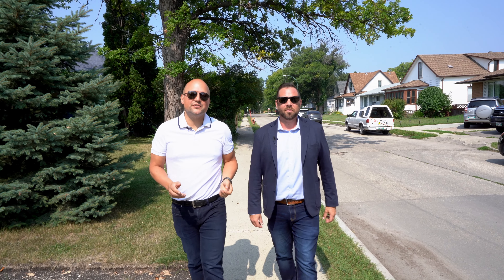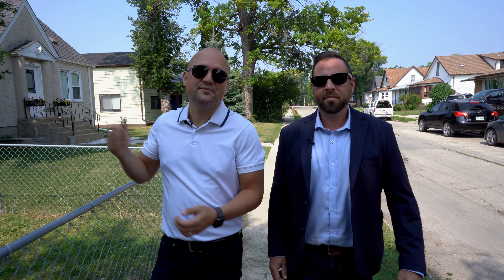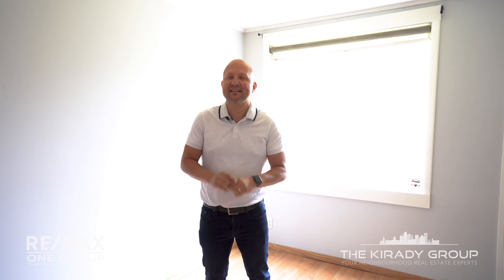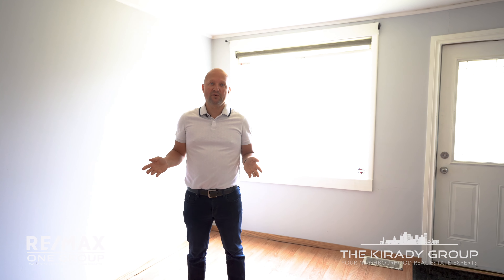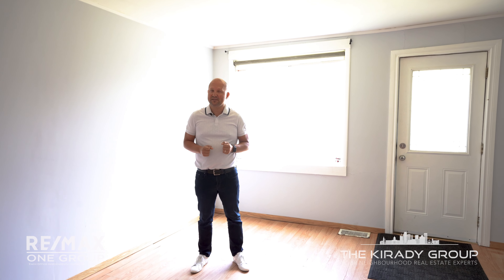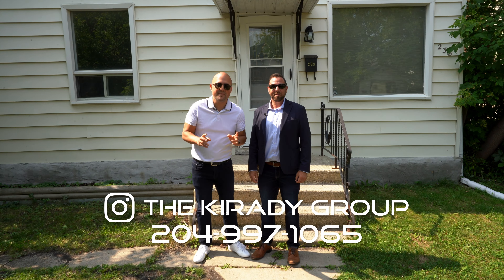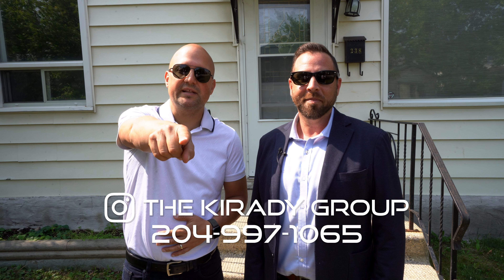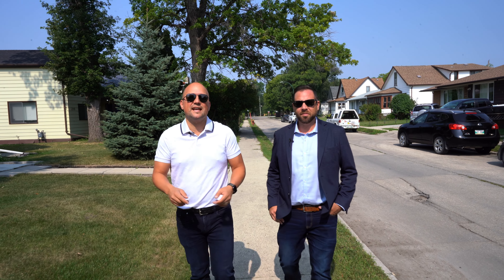238 Trent Avenue - The Kirady Group - RE/MAX One Group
Welcome to your perfect investment opportunity in the heart of East Kildonan! This 2 bedroom, 1bathroom home boasts all the key features you've been looking for. Located in an excellent location, this property is a stone's throw away from all the amenities you could ever need. Whether you're a first-time homebuyer or an investor, this starter home is a golden opportunity to make your mark in the real estate market. When entering the home you will be greeted by laminate flooring throughout the main level, giving the home a modern and inviting feel. The kitchen has been tastefully upgraded with newer cabinetry, offering ample storage space and plenty of room to entertain. You can simply move in and start enjoying your new home or marketing it as a turnkey investment property. Step outside onto the large deck, perfect for those summer BBQs or a tranquil morning cup of coffee. Parking will never be an issue with the ample space available. Come check it out today!